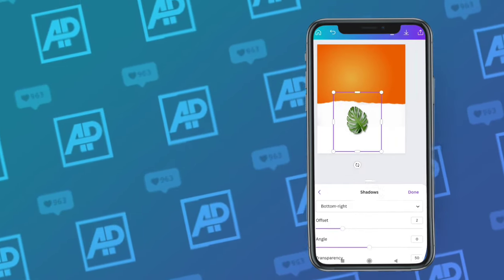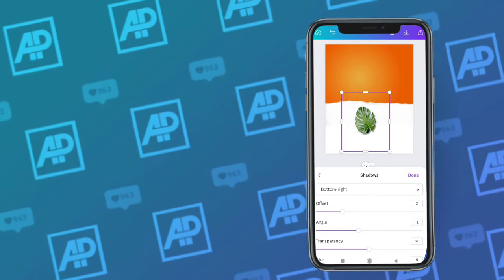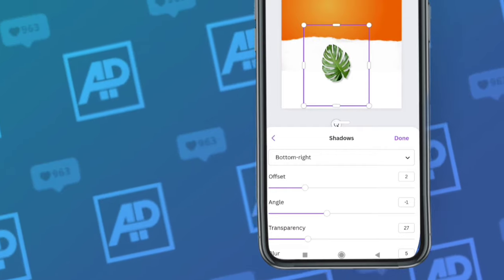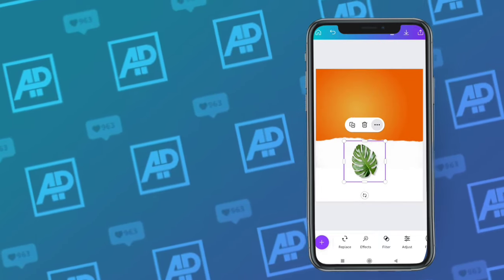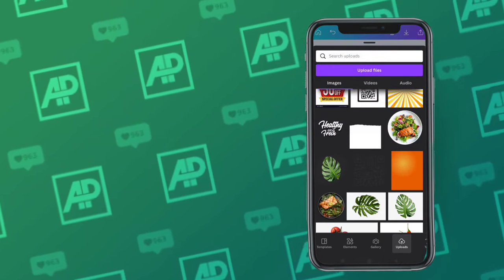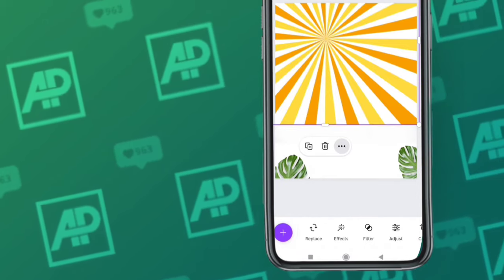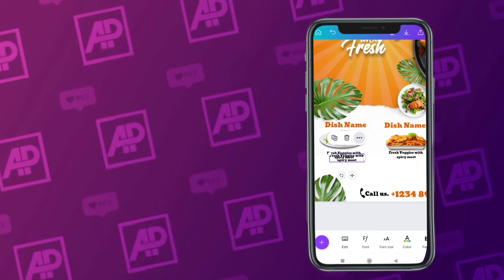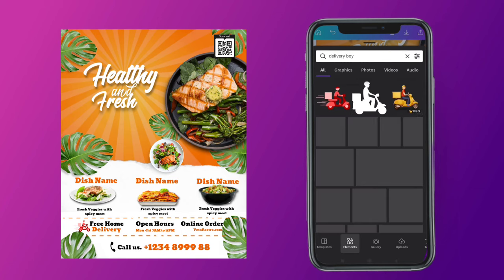Poster Design on Canva Mobile | Canva tutorial | Amazingplay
let's make a poster Design using Canva Mobile app with just a free version. yes, you can make this design inside the canvas mobile app. I will explain to you how you can make this design from scratch with a fully-explained tutorial.  As you know this channel is all about mobile graphic design and similar creative stuff and today I finally thought that I should try canva design mobile app too and what I can say now is that this might be my next design go-to app.
tags poster design on mobile, how to make posters on canva, canva tutorial.

Design Credits to: - @digitalarnab on ig

Photos, png images, and fonts are all for free just join ( search for "AMAZINGPLAY YT") or